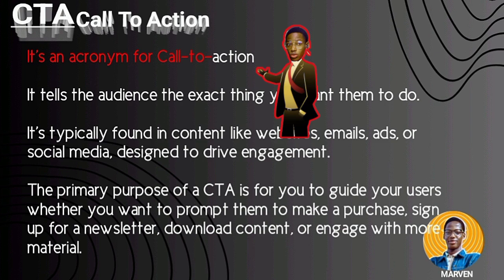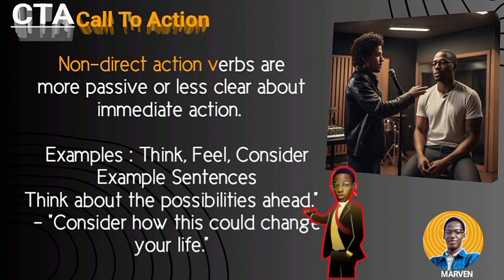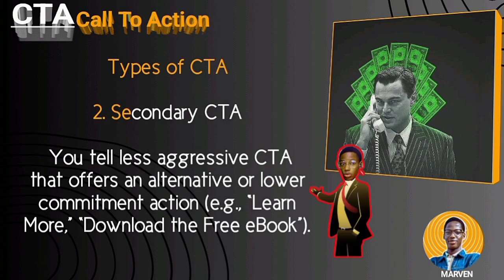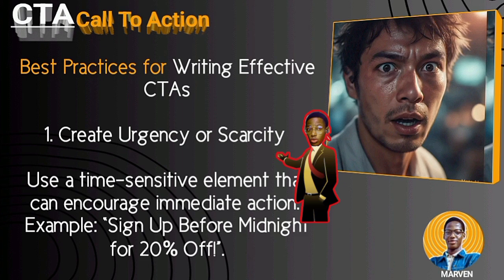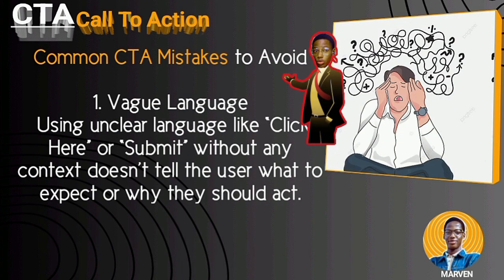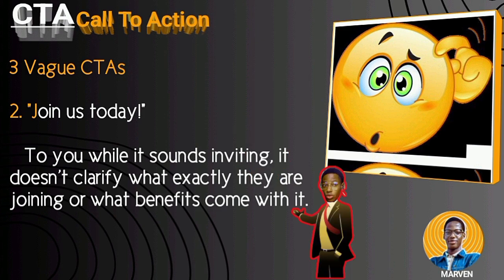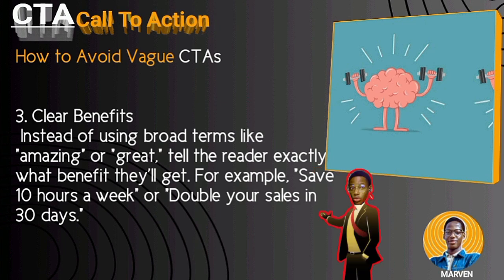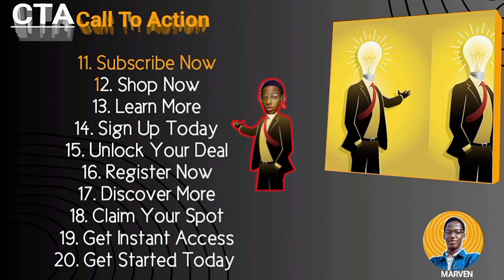Make Your Customer Buy With This Magic (CTA)